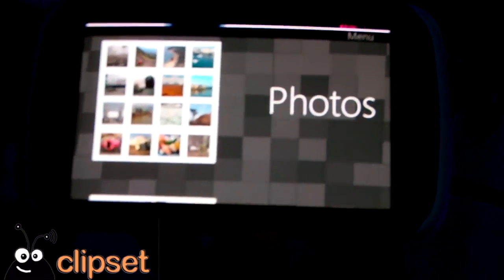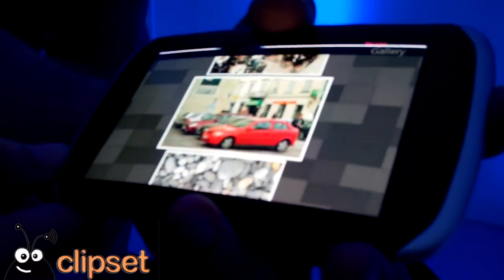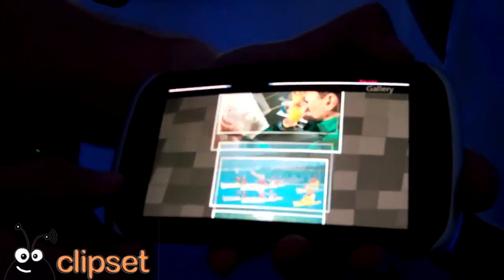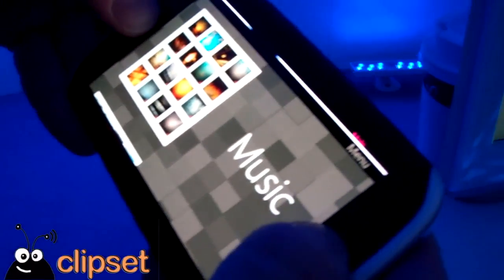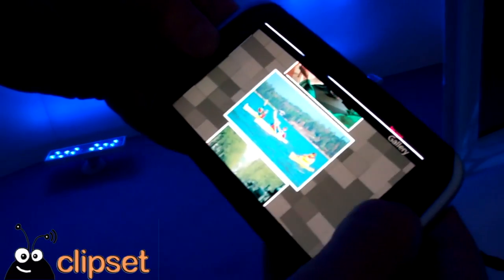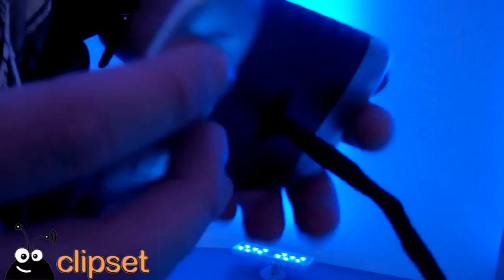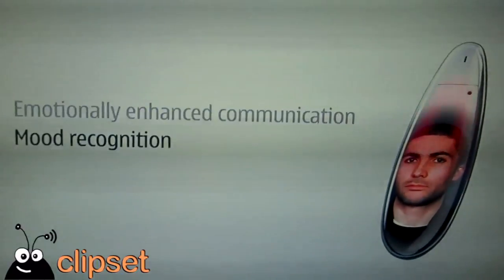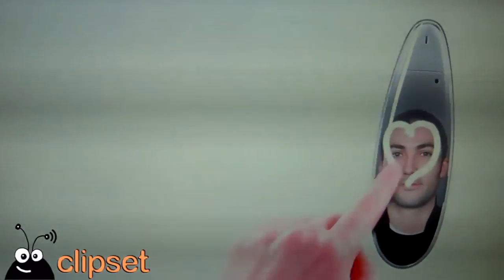Nokia Kinetic flexible display concept demo Nokia World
Seguimos en el Nokia World, esta vez con el Nokia Kinetic flexible display.